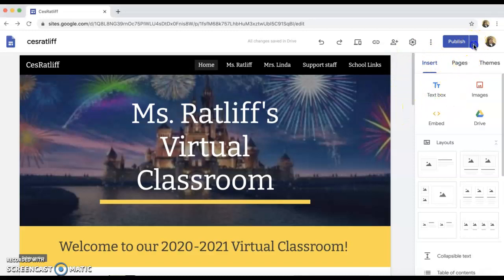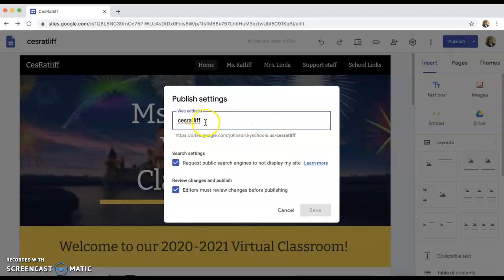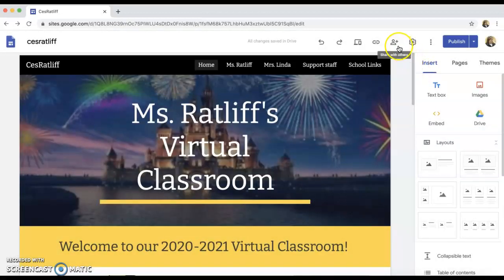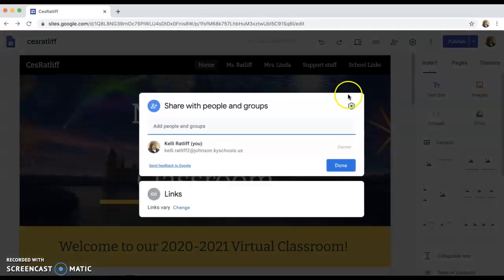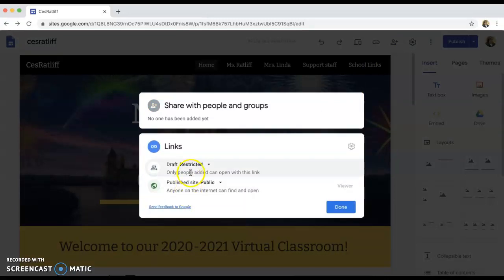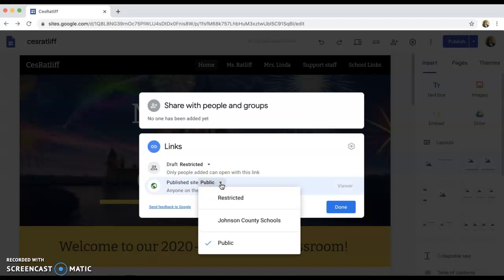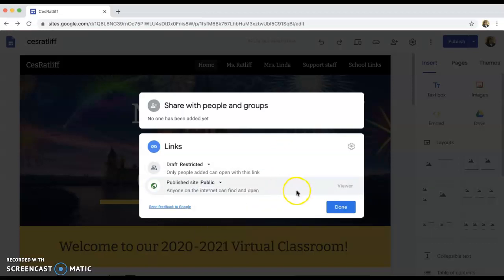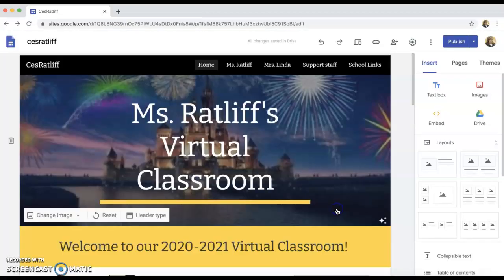How to make a google site viewable to public